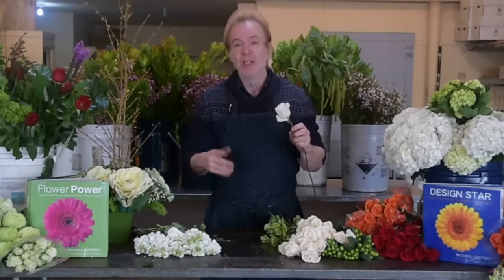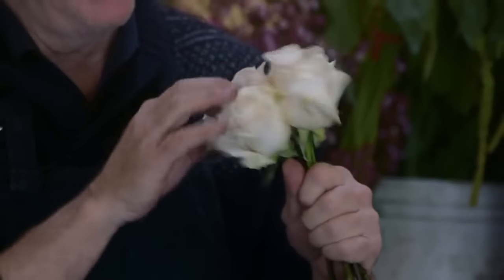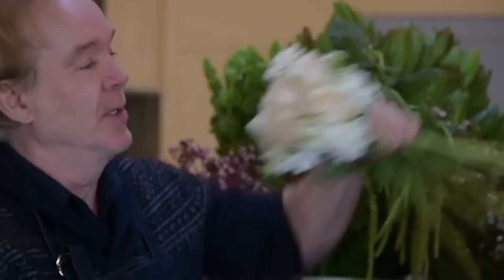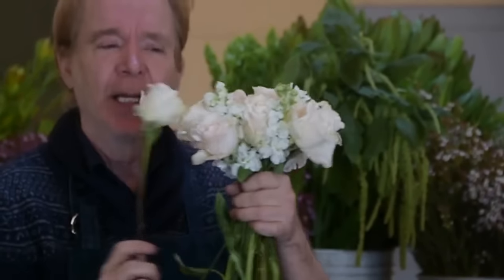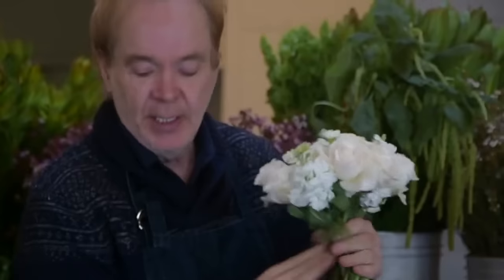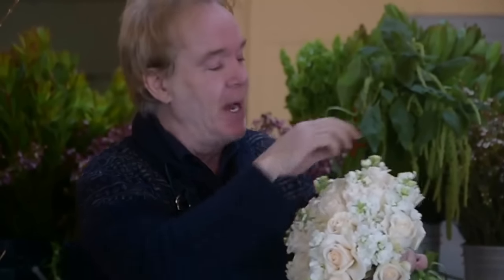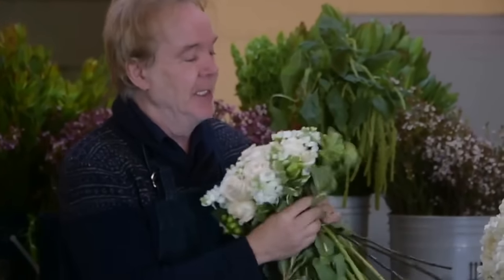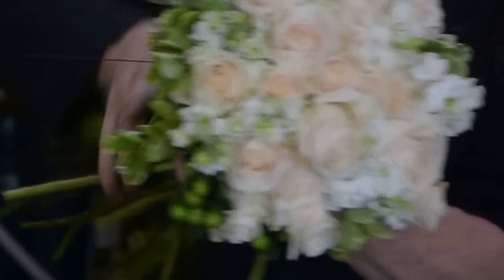Easy DIY Bridal Bouquet with Michael Gaffney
Easy Do It Yourself Bridal Bouquet with Michael Gaffney. World-renowned floral designer Michael Gaffney teaches flower design from the ground up. Learn from the master and you, too, could become a designer. Want an artistic, creative life that adds emotional significance to nearly any experience? Then consider the American School of Floral Design.

Make Your flowers last TWICE as long with this